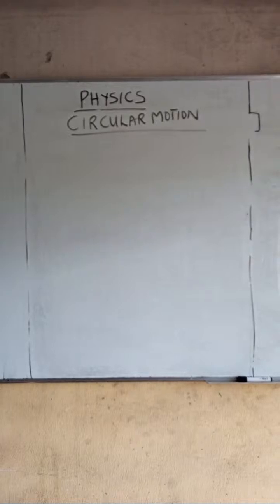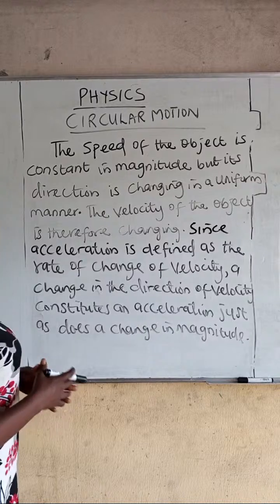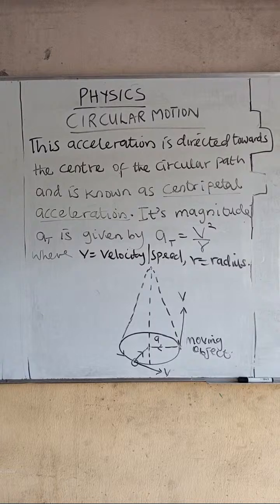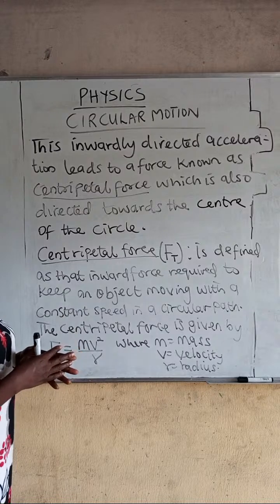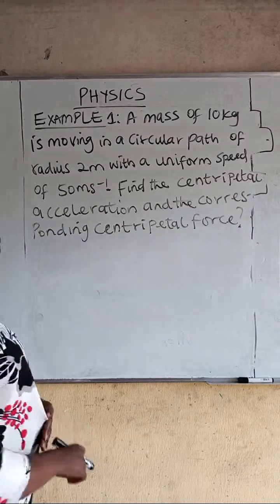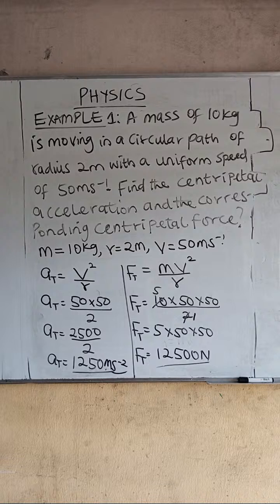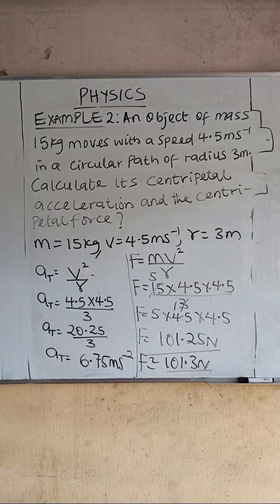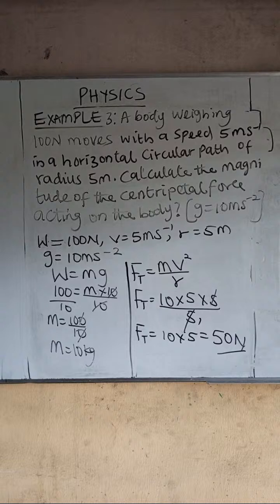Jossy Science Academy is live! CIRCULAR MOTION.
The video explains the concept of circular motion, centripetal acceleration and centripetal force.